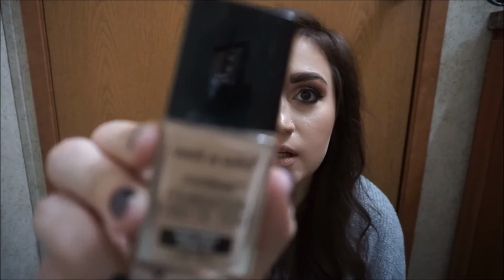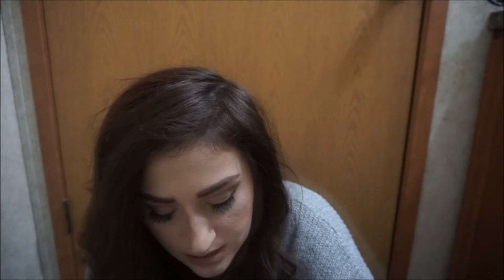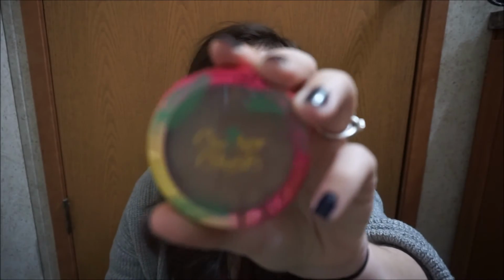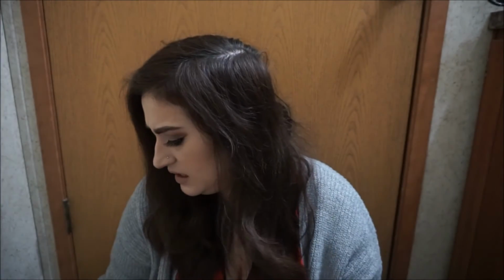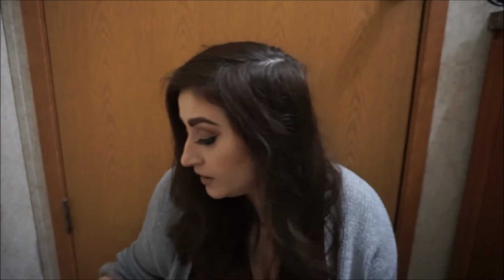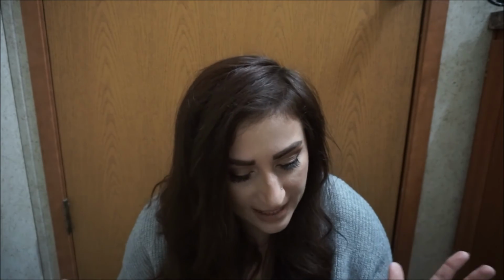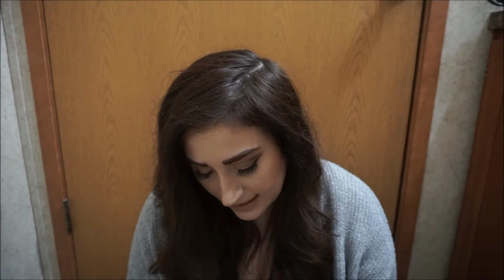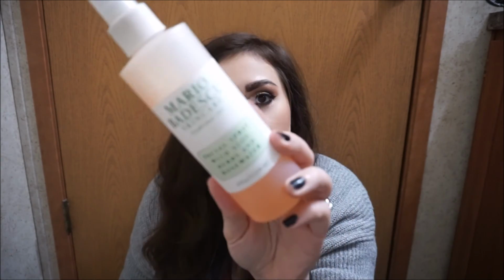SAVE MONEY ON MAKEUP!! MAKEUP ON A BUDGET || MY DRUGSTORE FAVORITES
SNAP: hayjay81010